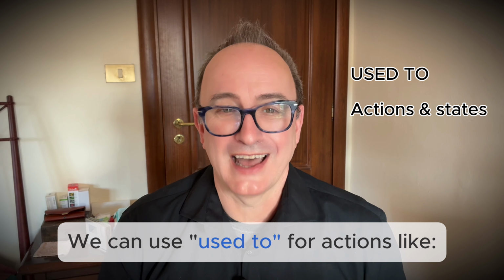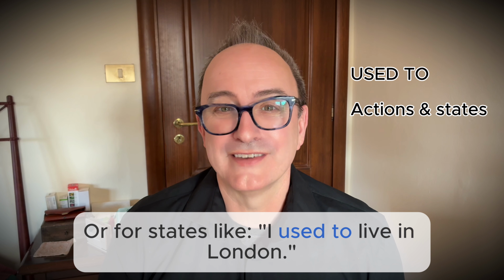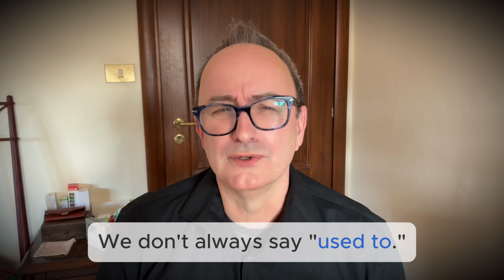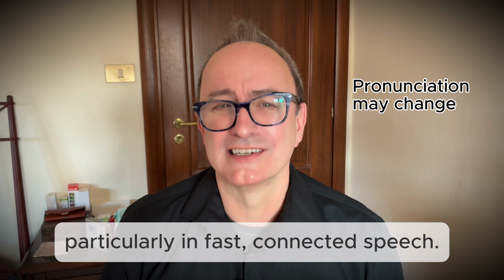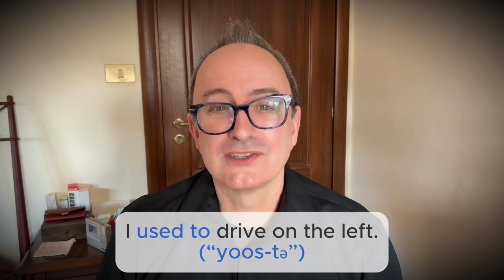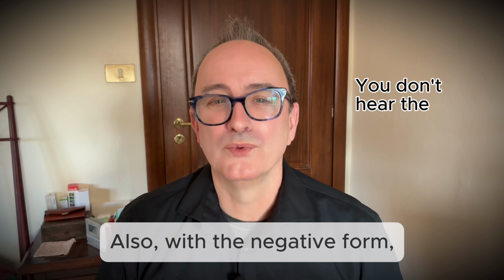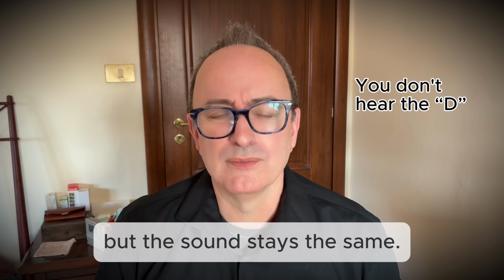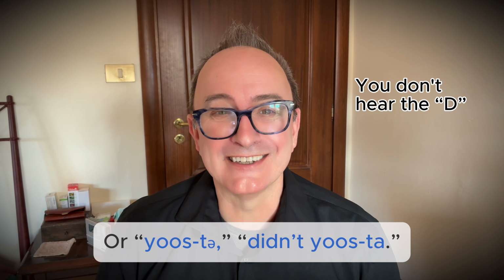Used To, Get Used To, or Be Used To? Never Get Them Wrong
This English grammar lesson explains the difference between “used to,” “get used to,” and “be used to.”
If you’re learning English, this is a common mistake you need to fix.

Are you confusing used to, get used to, and be used to?
Learn the difference between used to vs get used to vs be used to and avoid common English mistakes.

Many English learners confuse used to, get used to, and be used to because they look similar—but they have different meanings.

In this English grammar lesson, you’ll learn how to use used to, get used to, and be used to correctly in everyday English so you sound more fluent and natural.

We’ll look at examples like:

• I used to live in London
• I’m getting used to living in Italy
• I’m used to living here now

…and understand the difference between past habits, adapting to change, and what feels normal now.

• The difference between used to, get used to, and be used to
• How to use used to for past habits
• How to use get used to for change and adaptation
• How to use be used to for something that is now normal
• Common English mistakes with used to vs get used to vs be used to

These are small differences—but they make a big impact on your English fluency and accuracy.

Even Fluent Speakers Make These Mistakes

Want to improve your English, fluency, or pronunciation?
Book a 45-minute one-to-one trial lesson (€30).
The booking link is on my channel page.

👋 About me

I’m a London-born native English teacher helping intermediate and advanced learners speak natural, confident English.

I specialise in British pronunciation, rhythm, and intonation.

Qualifications:
• BA in Modern Languages
• PGCE
• Cambridge CELTA